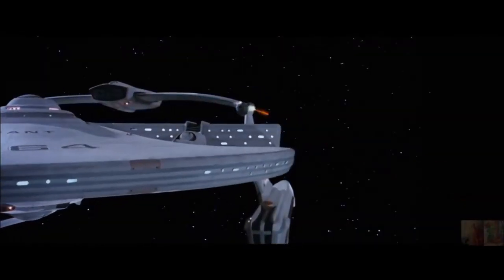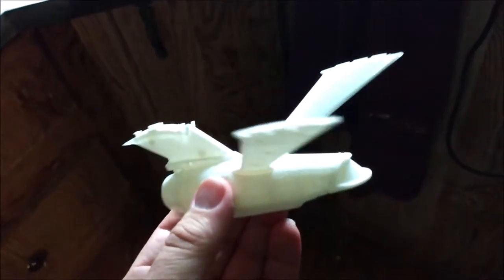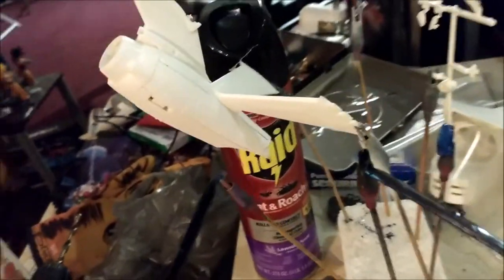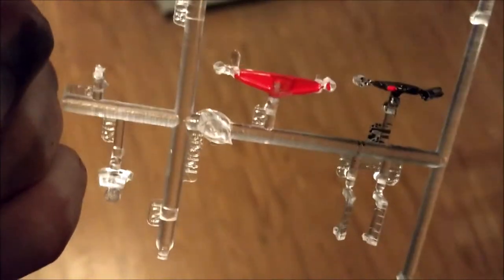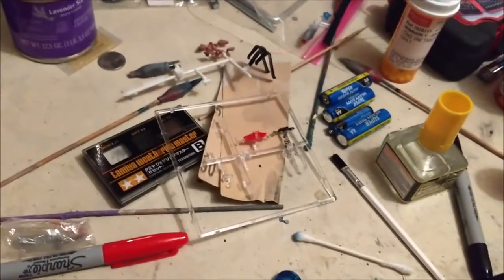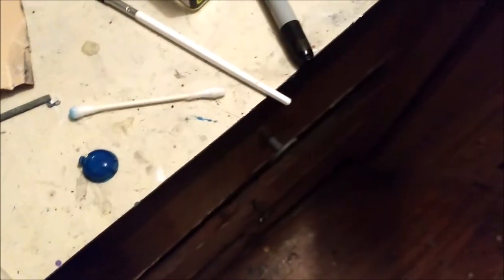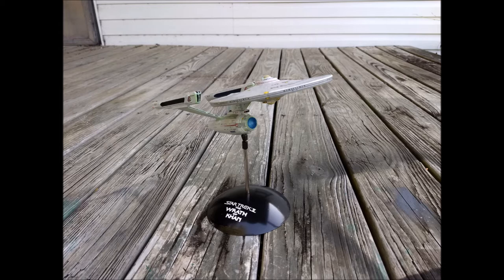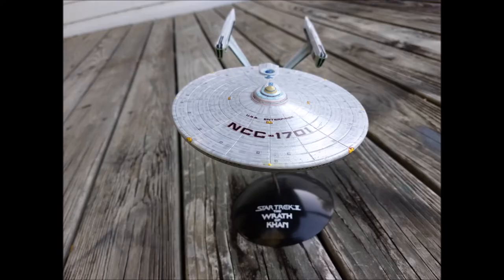1:1000 U.S.S. Enterprise Refit build log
this is a log of my build process from beginning to end o the polar lights 1:1000 U.S.S. Enterprise Refit